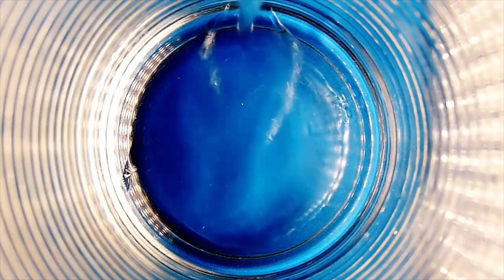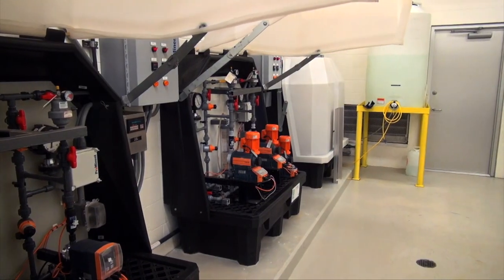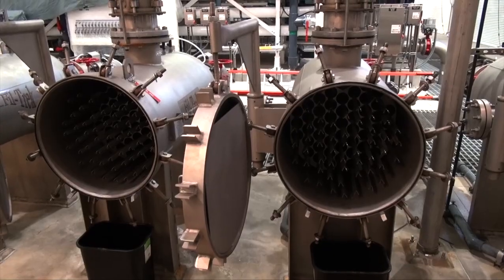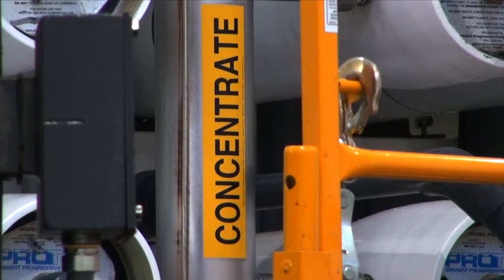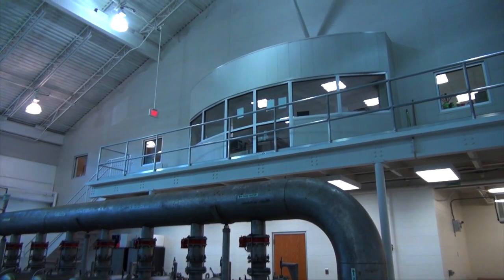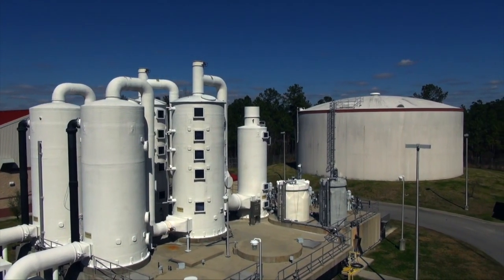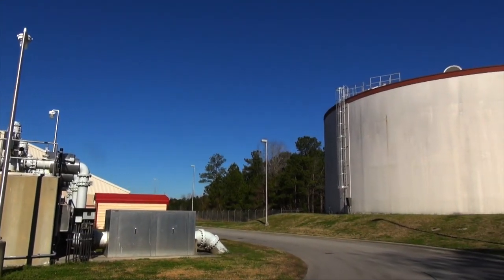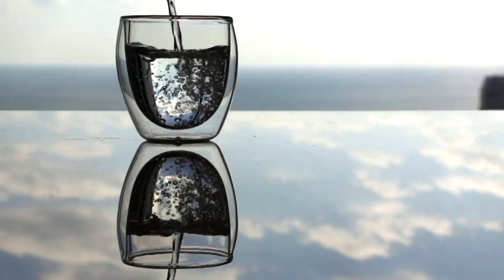Let's Visit the Water Plant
Production of the City of Jacksonville
Media Services 2016